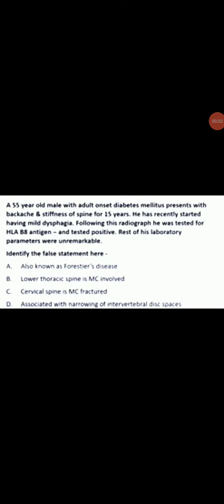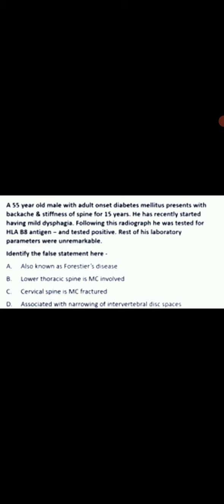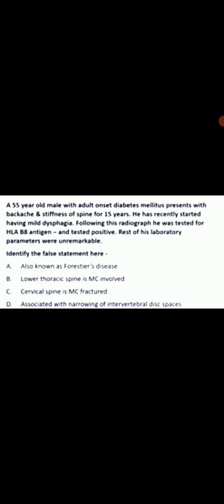DISH | Orthopedics | Medical Case